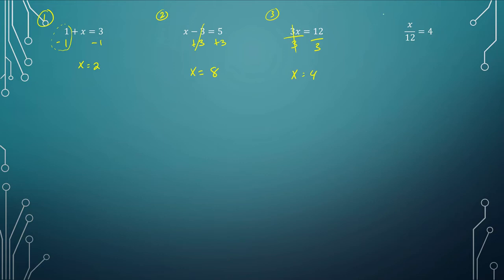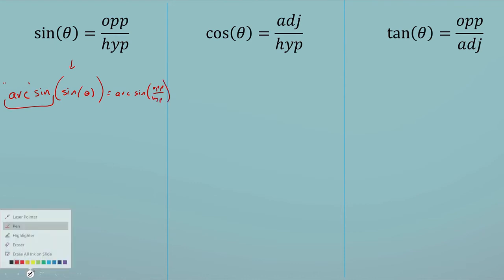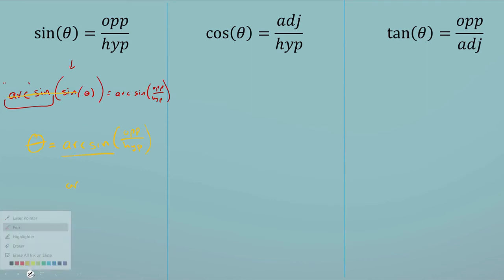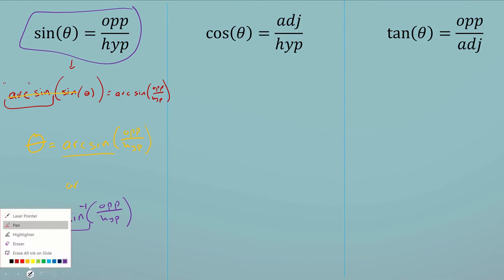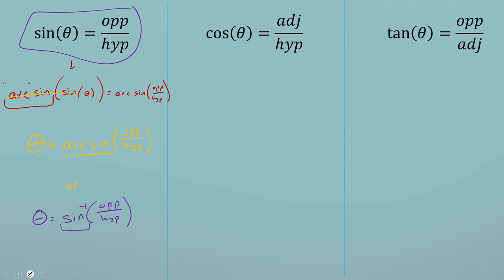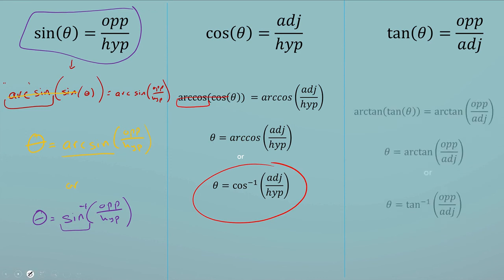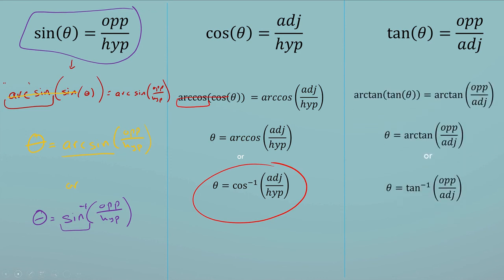Inverse Trig ( arc sin/cos/tan )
what is inverse trig
inverse trig of sin cos tan